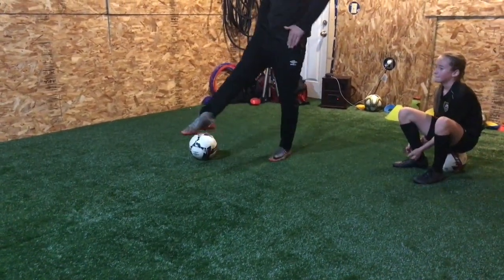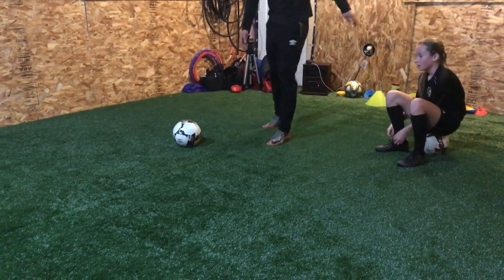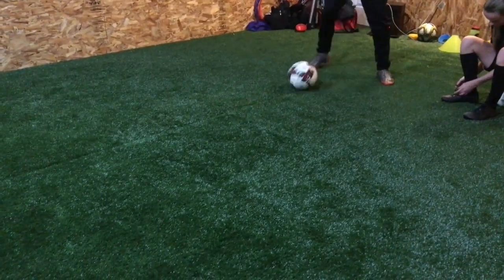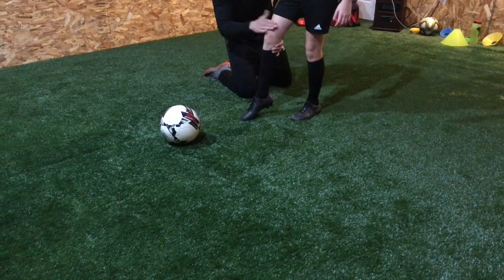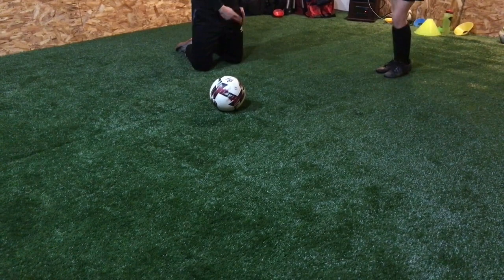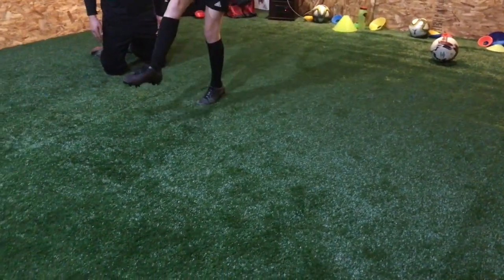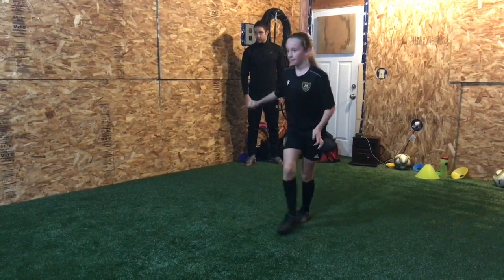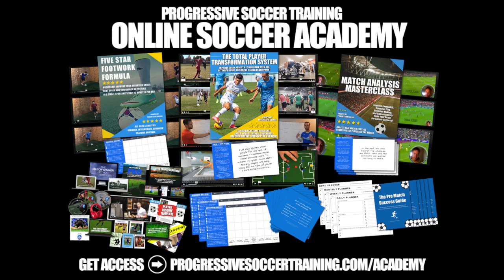Her soccer shot technique IMPROVED in ONLY 1 session...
I had the privilege of working with one of my talented soccer players, and you won't believe how much her soccer shot technique improved in just one session. And guess what? You can do the same!

Now, you might be wondering, "How can I improve my soccer shot technique?"

Well, in this video, I'm going to guide you through the steps to enhance your shooting skills, so listen up! There's no one "proper" way to shoot a soccer ball because different situations call for different techniques. However, I'm going to focus on one specific technique that can take your game to the next level—the laces soccer shot technique.

But hold on, that's not all.

We'll delve deeper into various soccer shooting techniques and drills to give you a well-rounded training experience. Keep in mind that while drills are essential, it's crucial to bring awareness to your technique and make adjustments each time you practice your soccer shooting. Don't waste your time by going through the motions; let's make every training session count!

Throughout this video, you'll witness the power of the soccer shot technique in action.

We'll break it down step by step and provide you with valuable insights to perfect your shot. From slow-motion demonstrations to practical tips, you'll gain a comprehensive understanding of the best soccer shooting technique for your game.

So, whether you're looking to improve your accuracy, power, or finesse, this video has got you covered. Get ready to take your soccer shot technique to new heights and watch your skills soar on the field.

Remember, soccer players, the journey to greatness starts with a single step, and this video is your first stride towards becoming a better player. Believe in yourself, put in the hard work, and let's elevate your soccer game together!

If you're searching for: proper soccer shot technique, soccer power shot technique, soccer shooting techniques, technique to shoot a soccer ball - this video is for you.

- Coach Dylan